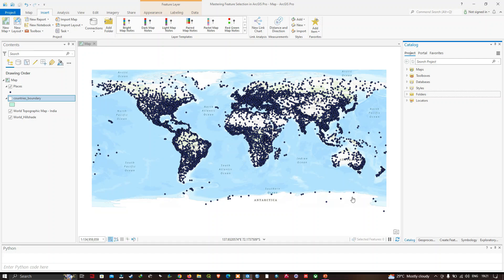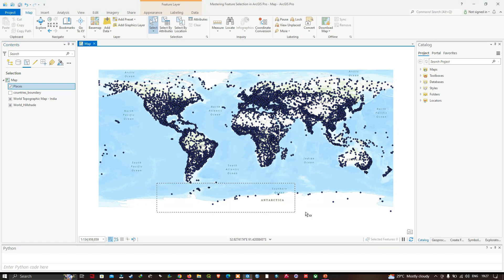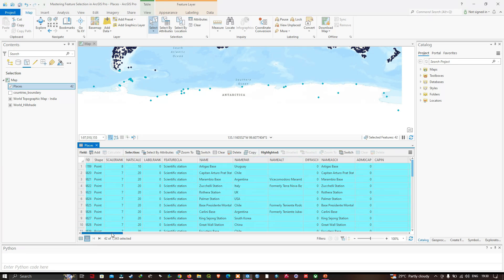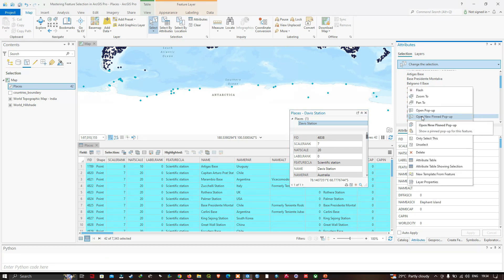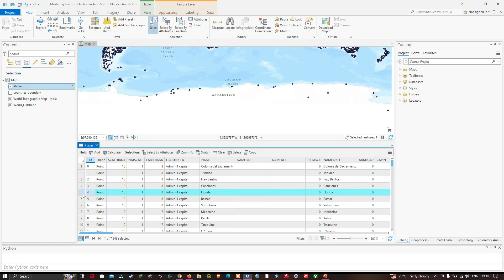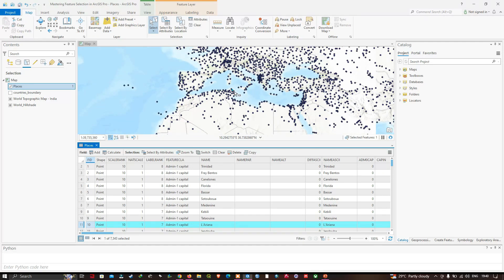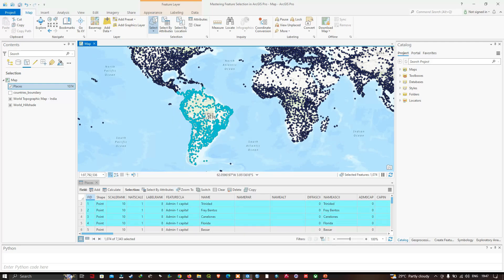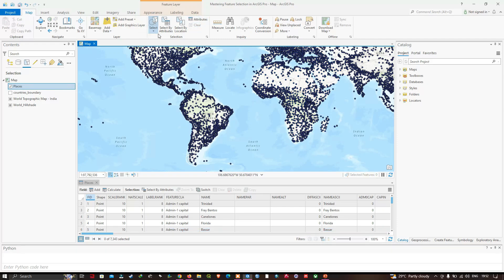Mastering Feature Selection in ArcGIS Pro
Welcome to our in-depth guide on mastering feature selection in ArcGIS Pro! Whether you're a GIS beginner or a seasoned pro looking to enhance your skills, this comprehensive tutorial is designed to help you unlock the full potential of feature selection within ArcGIS Pro.

In this tutorial, we'll cover everything you need to know about feature selection, from the basics to advanced techniques. You'll learn how to efficiently select and manipulate features, optimize your workflow, and harness the power of ArcGIS Pro's tools to streamline your spatial analysis processes.

Topics covered include:
- Understanding the fundamentals of feature selection
- Exploring different selection methods and tools in ArcGIS Pro
- Utilizing attribute queries and spatial relationships for precise selections
- Mastering advanced selection techniques for complex spatial analysis tasks
- Integrating feature selection into your GIS workflows for maximum efficiency

Whether you're working on environmental analysis, urban planning, or any other GIS project, mastering feature selection is essential for accurate and effective spatial data analysis. Join us on this journey to become a feature selection expert in ArcGIS Pro!
Let's dive in and unlock the full potential of feature selection in ArcGIS Pro together!